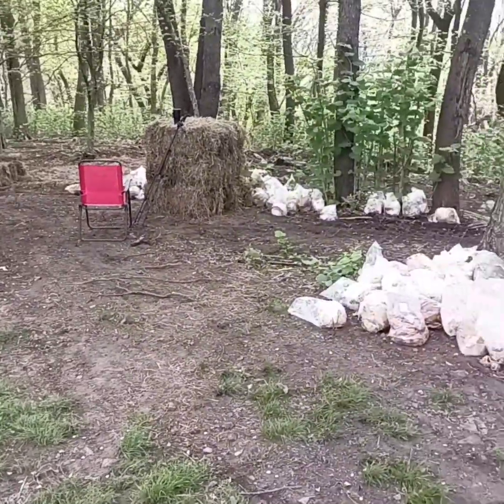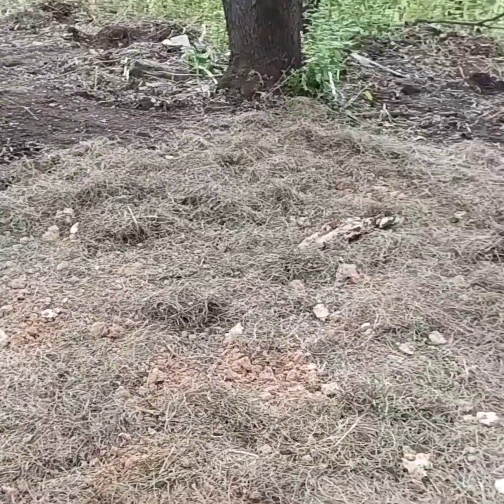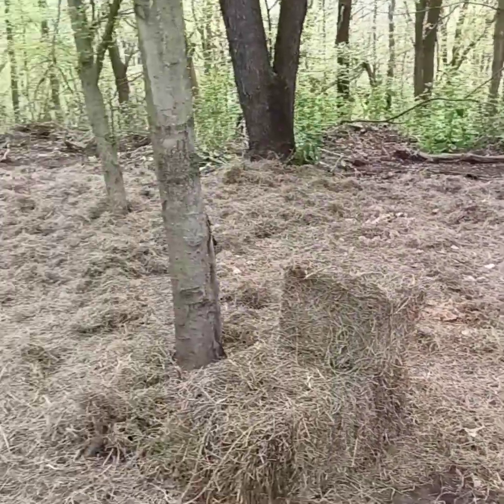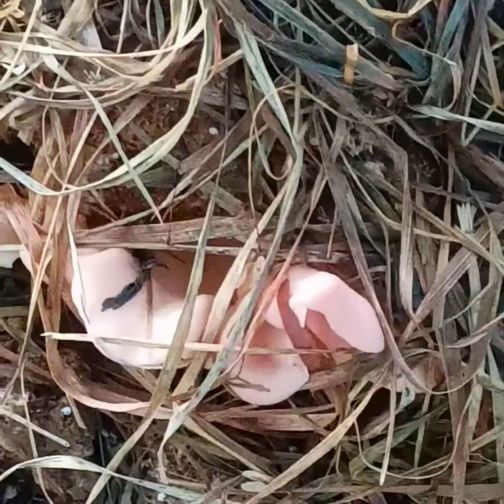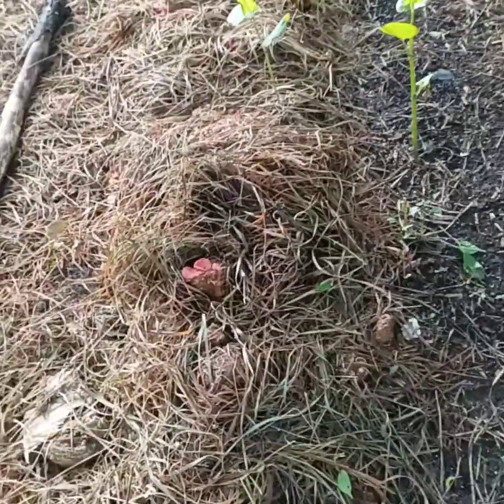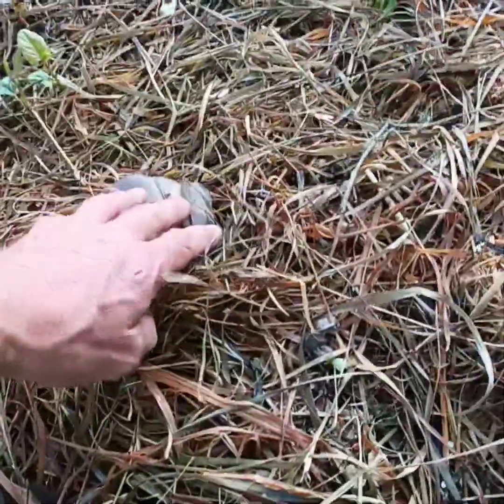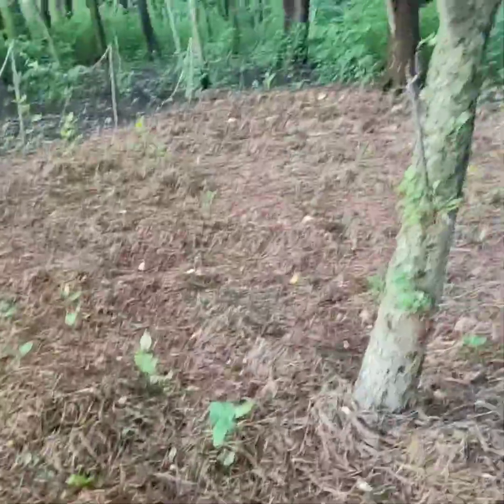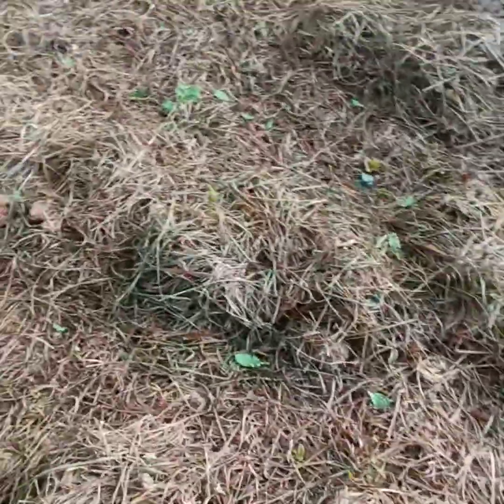Mushroom Garden in the Woods 2024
Here's a great overview of our first attempt at a mushroom garden in the woods.  We're excited to have you come along with us on this journey as we rescue spent mushroom bloom bags.